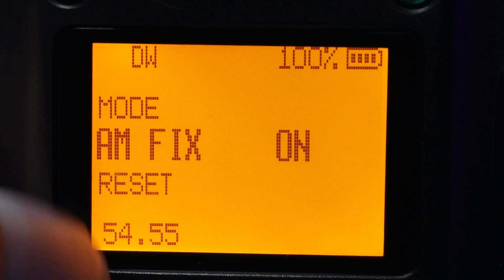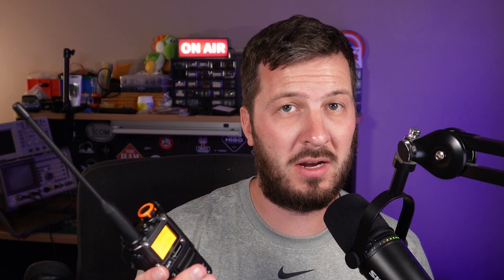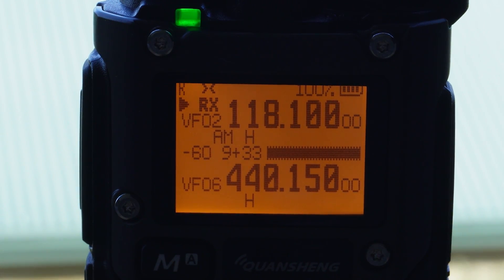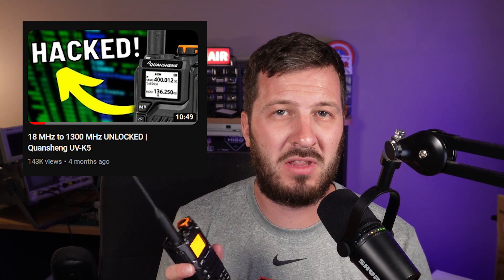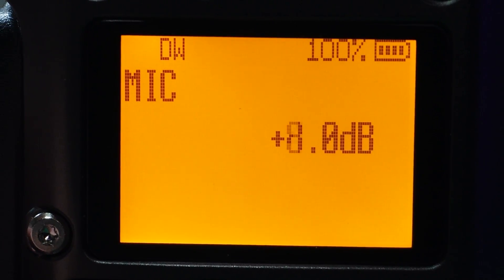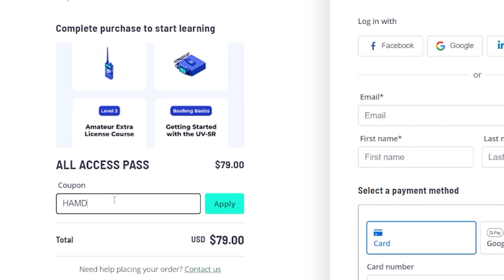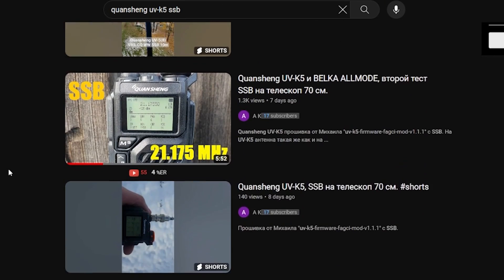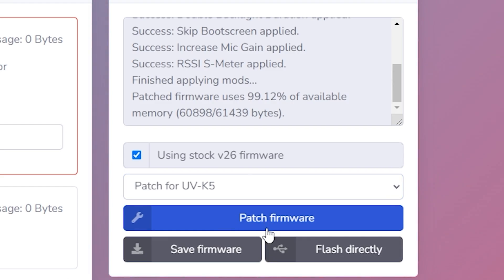Airband Radio FIXED in the Quansheng UV-K5 (Listen to Aircraft)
The stock Quansheng firmware in the UV-K5 was a bit ordinary when it came to AM reception for Airband radio. There is now a mod for cleaning up the AM reception called "AM fix". This is what it sounds like, plus a few more tweaks.

⏱️Chapters⏱️
0:00 Ultra Modifiable/Hackable
1:18 AM Fix Mod
2:41 More Fixes/Changes
3:12 License required to TX
4:11 Spectrum Analyzer/SSB Demod
5:03 Flashing the new mods